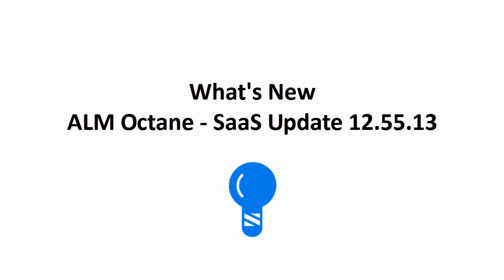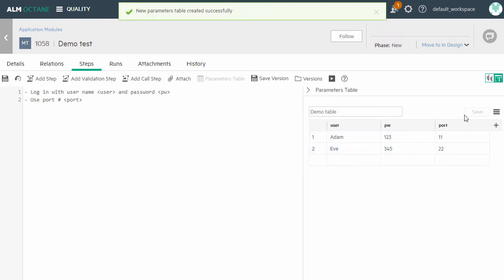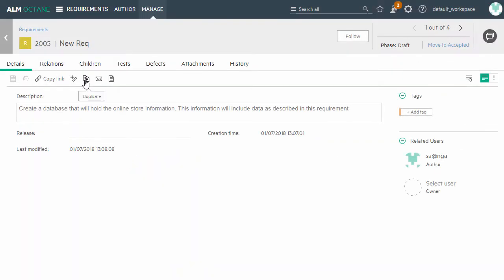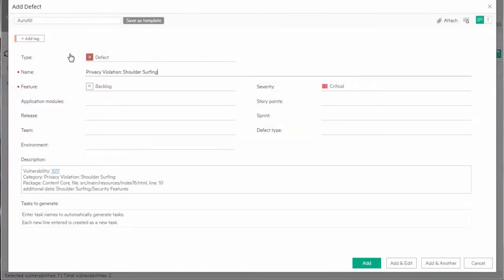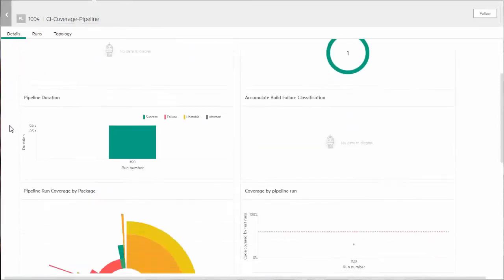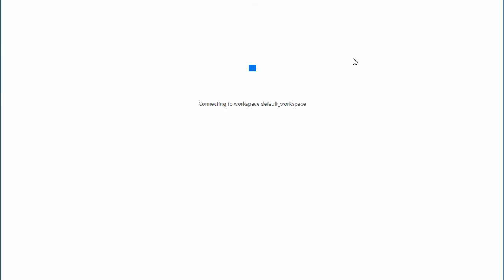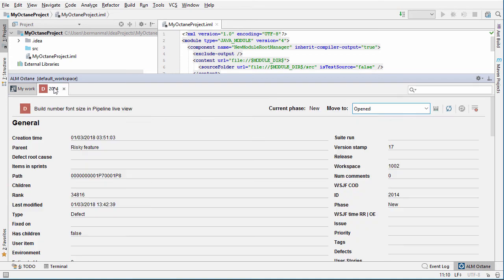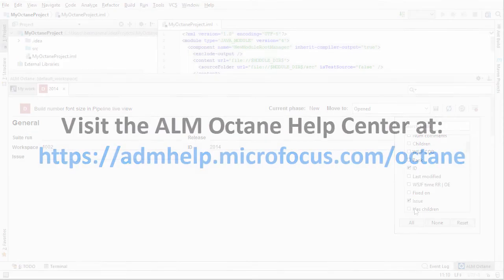ALM Octane – What’s New in 12.55.13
This video presents new and enhanced ALM Octane features introduced in the 12.55.13 update.
For a full list of the new features in this update,